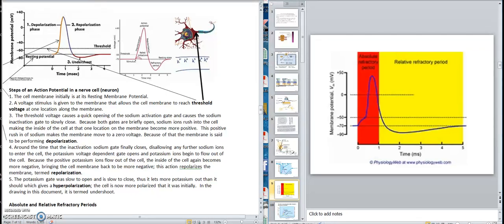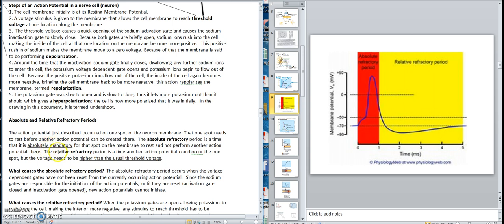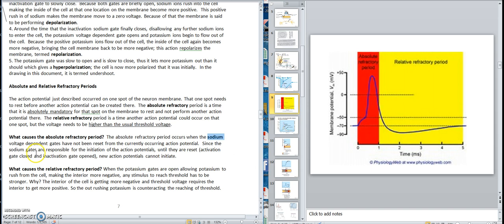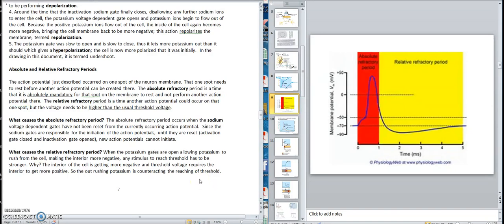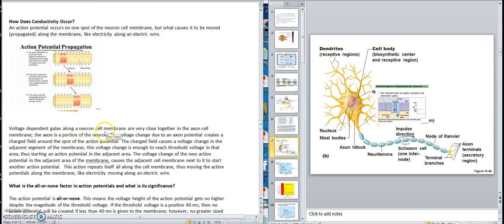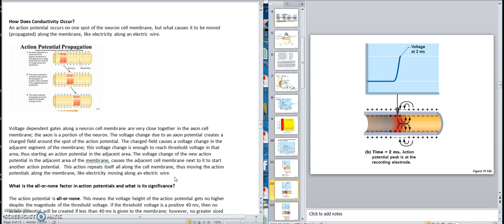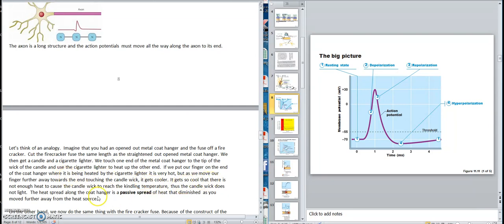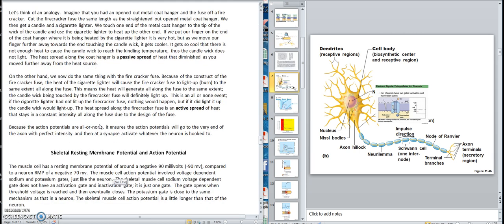Electrophysiology 5 Refractory Periods Conductivity